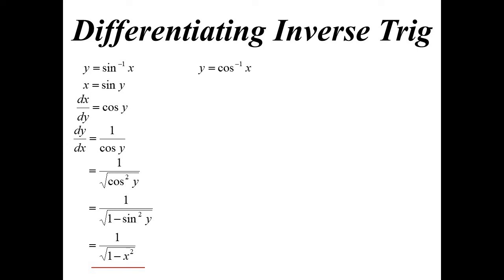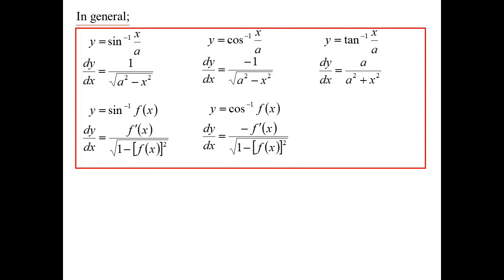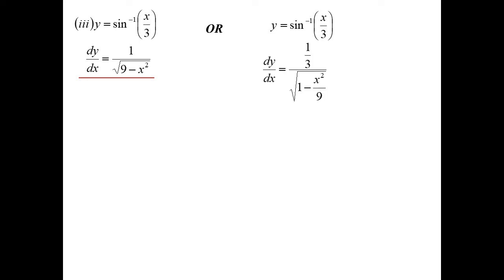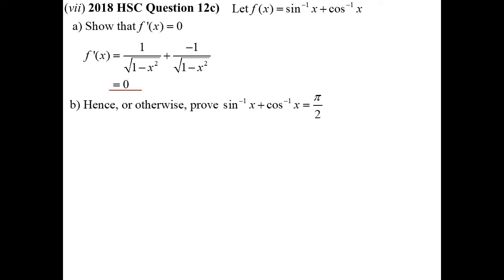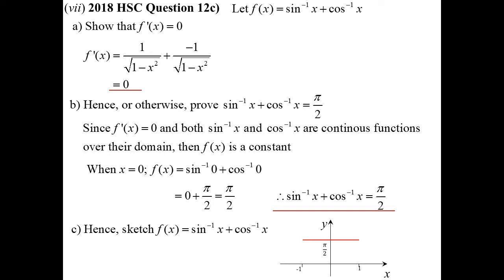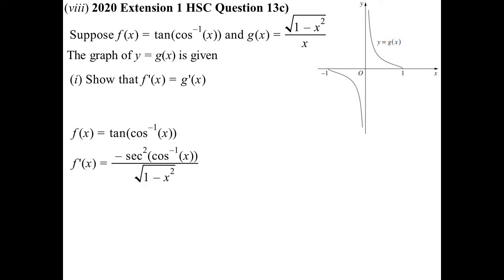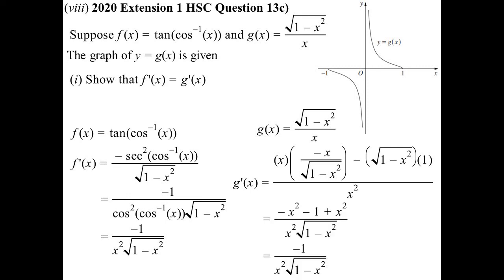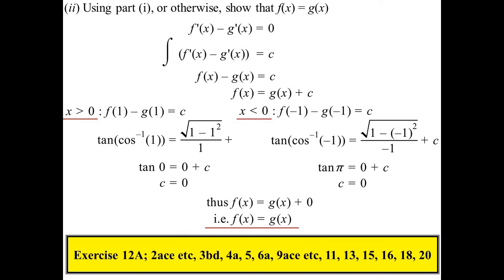12X1 T09 01 differentiating inverse trig 2022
Establishing the derivatives of the inverse trig functions